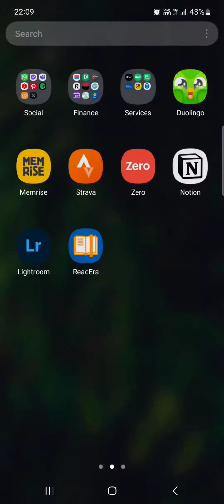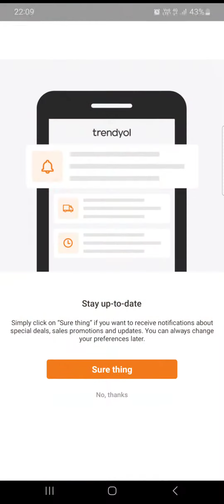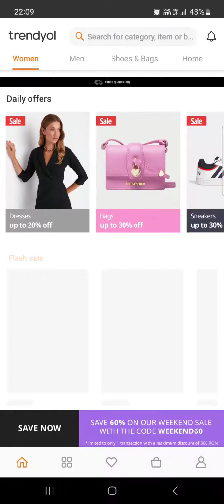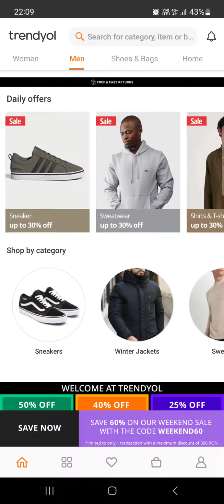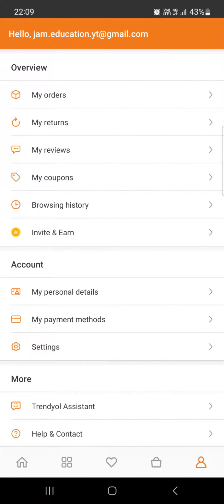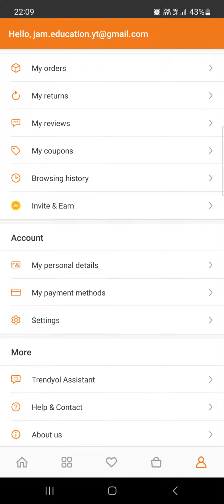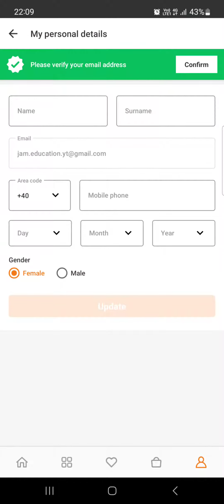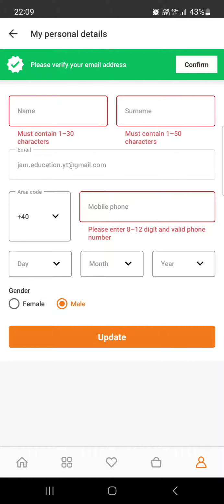How To Update Information On Trendyol?